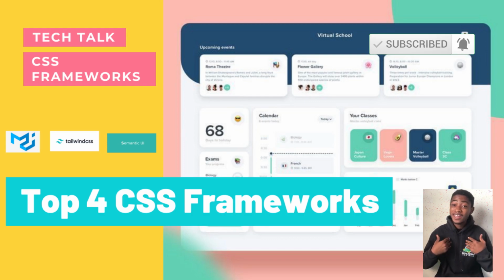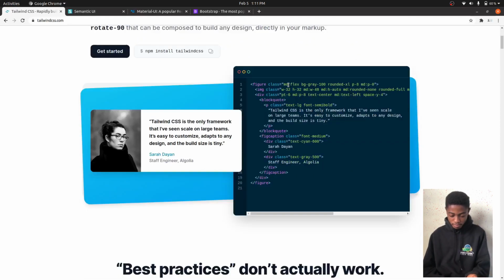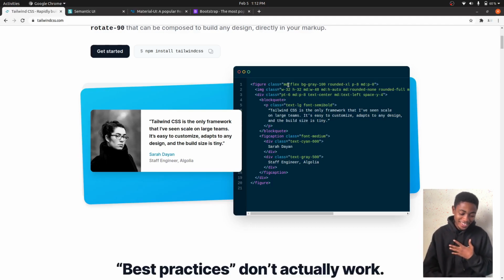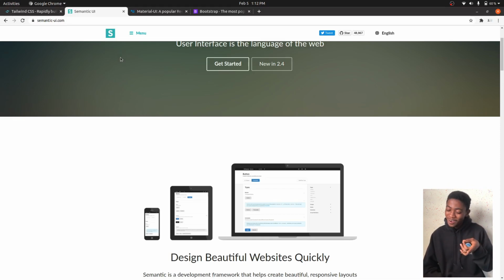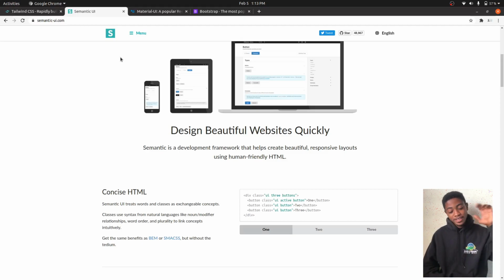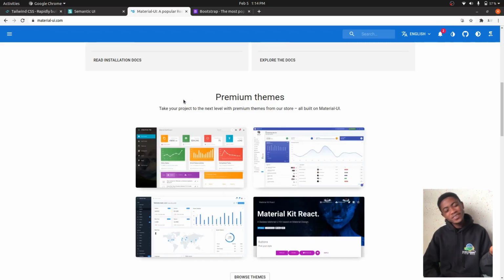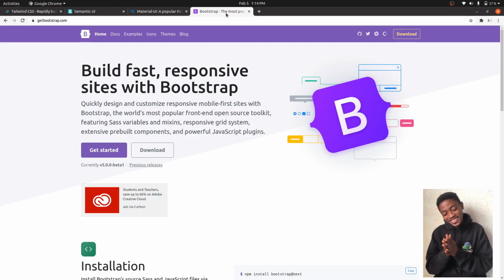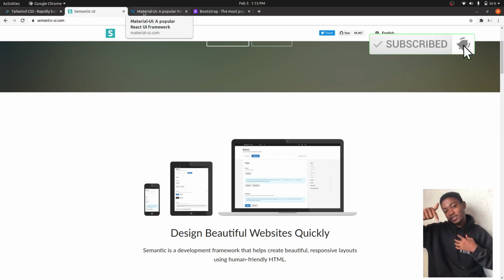Tech Talk . Top 4 css frameworks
A list of  my favorite  4 CSS frameworks and their Ranks . PS - My point of view.